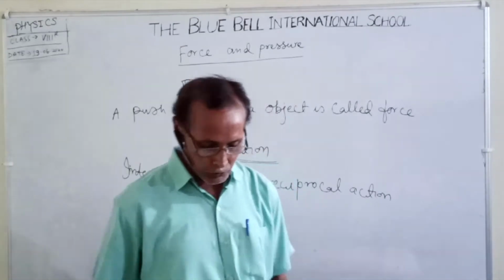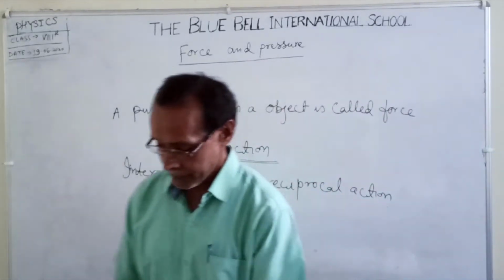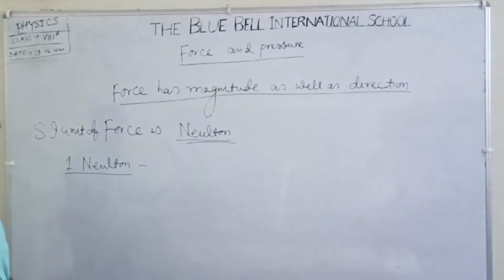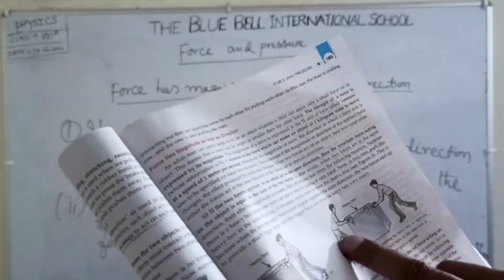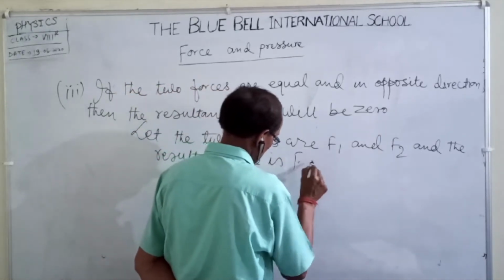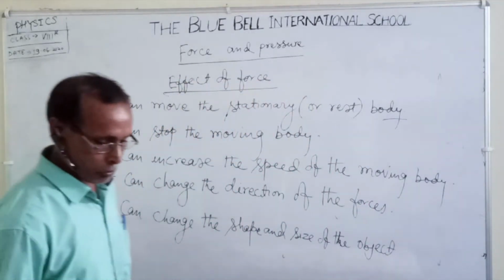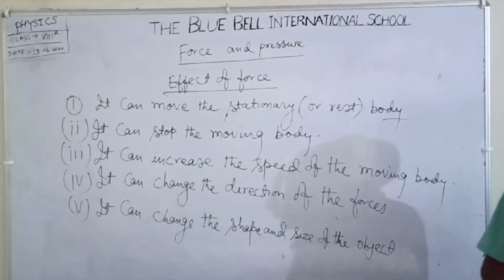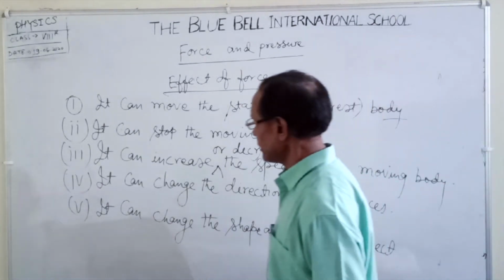Class-VIII, Subject-physics, chapter-ii, Topic-Force, Effect of Force part- 1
Class-VIII
Subject-physics
Chapter-2,
Topic- Force, Effect of Force, part- 1

The Blue Bell International School, Bhagalpur